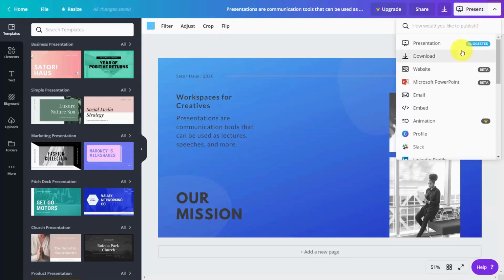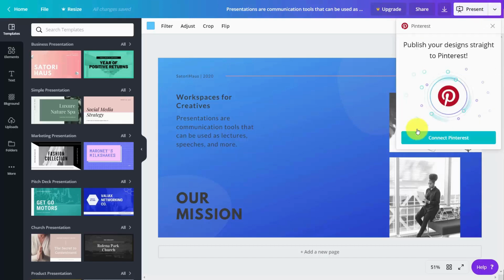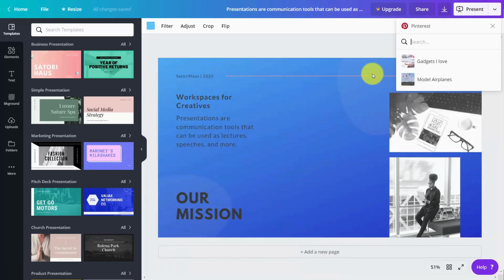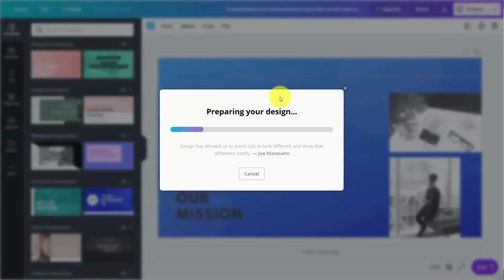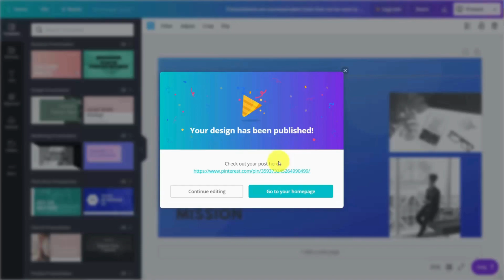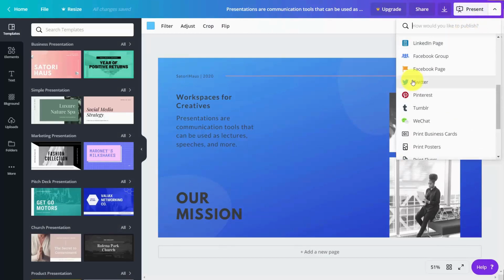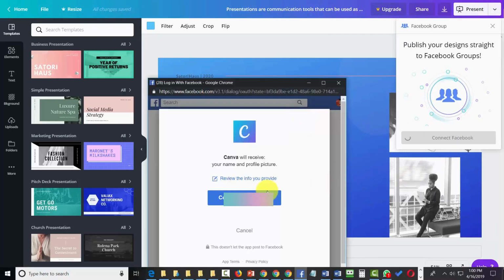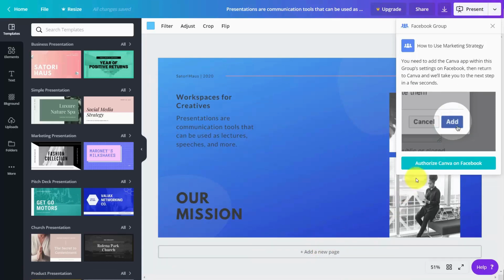How To Output Post Direct To Social Media From Within Canva - Pinterest & Facebook Example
A simple quick and easy tutorial on how to directly post your content to other social media apps!